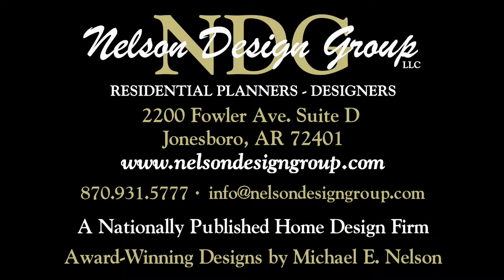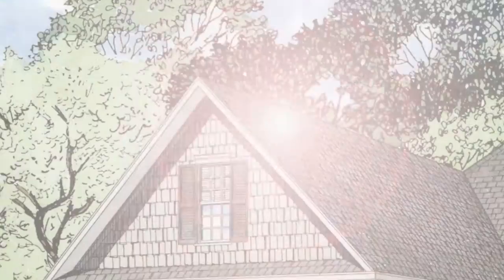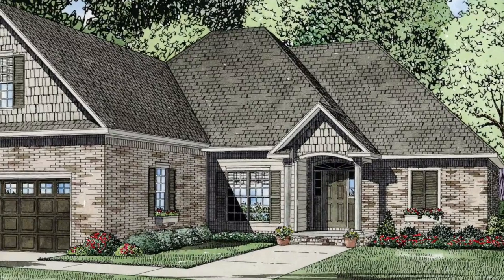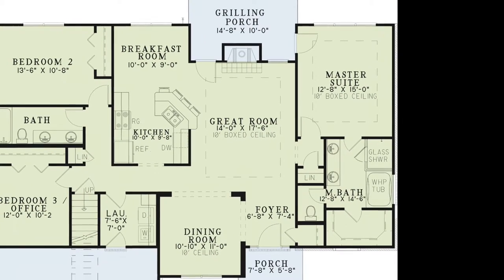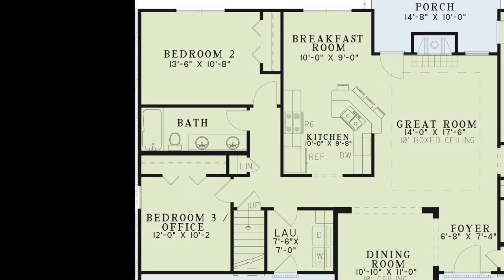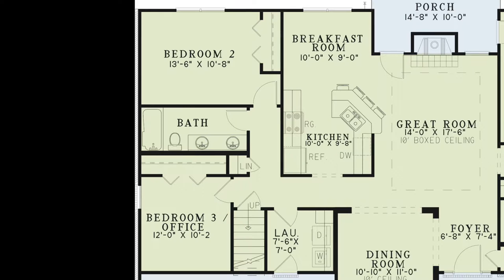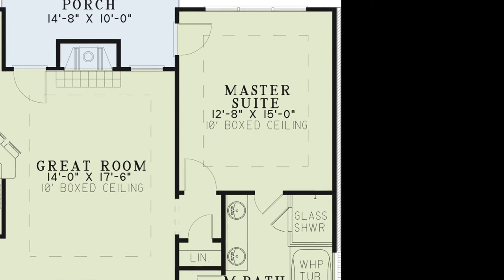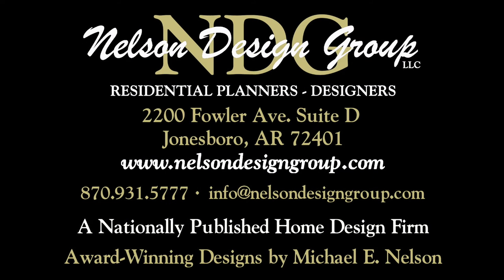House Plan NDG 1281 (The Savannah) Visual Open House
NDG 1281 - Savannah
1,629 Sq.Ft. | 3 Bed | 2 Bath

House Info:
houseplans.ninja/content/1281-savannah

This charming 3 bedroom, 2 bathroom home has an open floor plan with the Great Room open to the foyer, dining room, and kitchen. A breakfast room is off of the kitchen which features an eat-at bar. The Great Room has a fireplace and access to a grilling porch. The master suite features a 10’ boxed ceiling and has access to the grilling porch. The master bath offers a glass shower, whirlpool tub, dual vanities, and a walk-in closet. Bedroom 2 and 3 are on the other side of the house and bedroom 3 could double as an office.